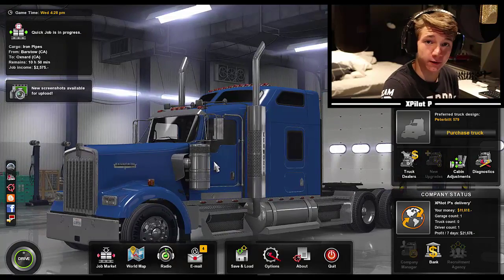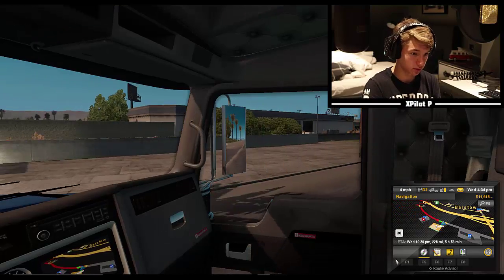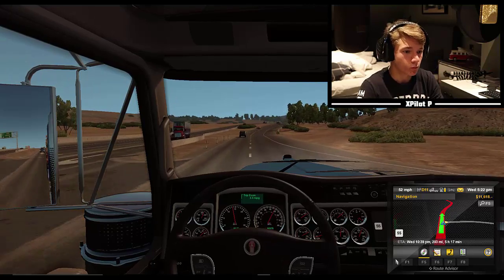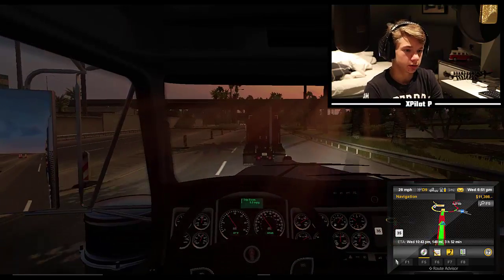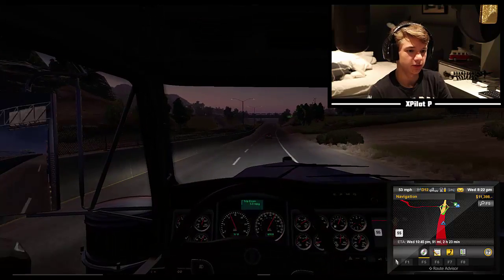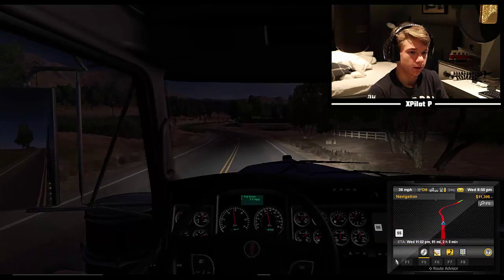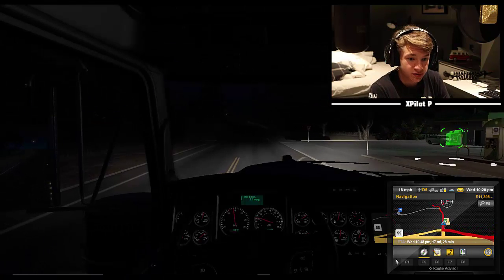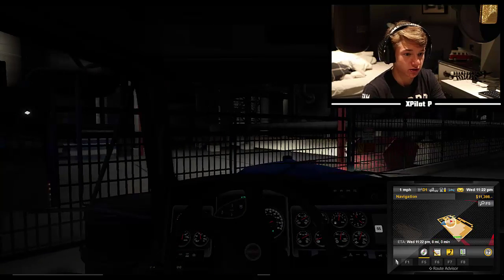American Truck Sim / EP.3 / What a beauty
C YA